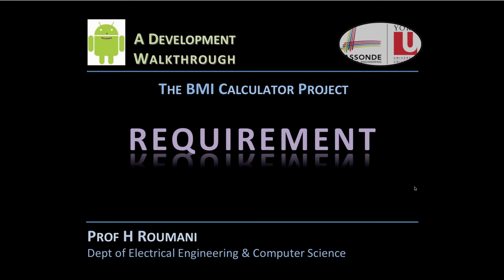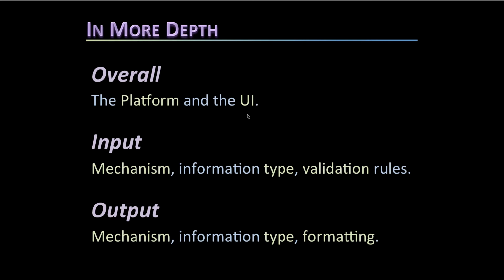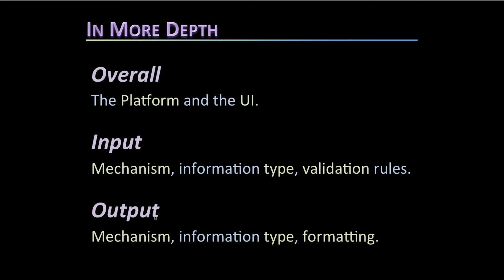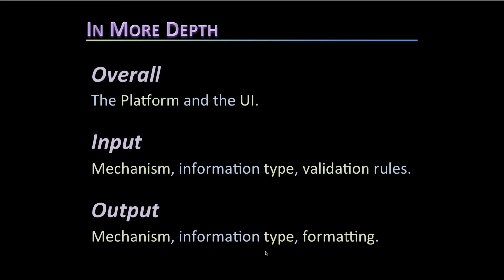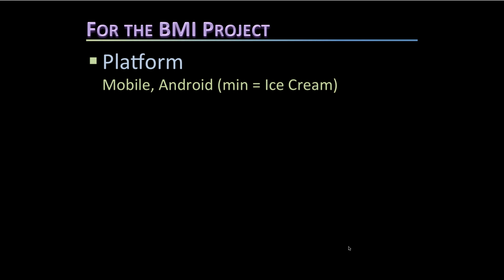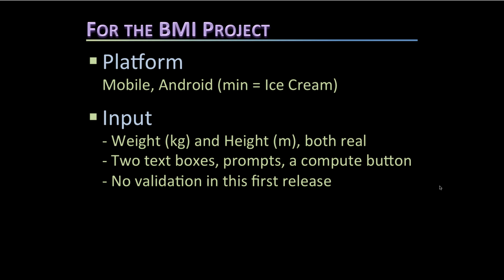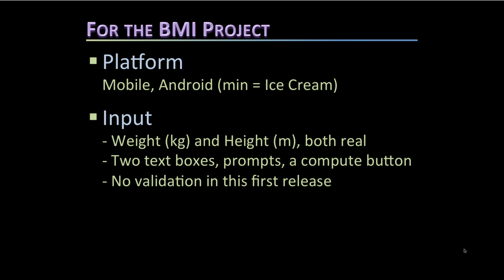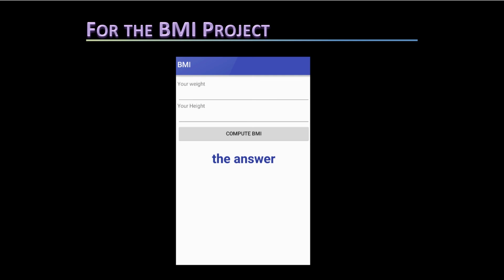Requirement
Video#2 of the Development Walkthrough